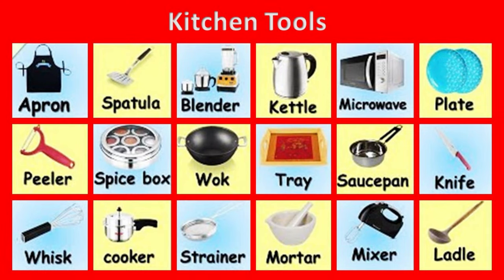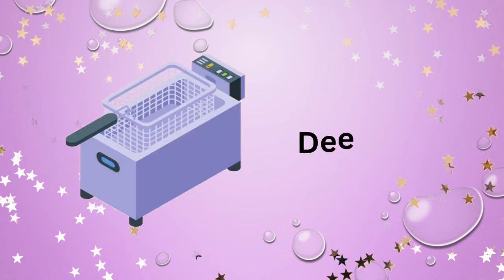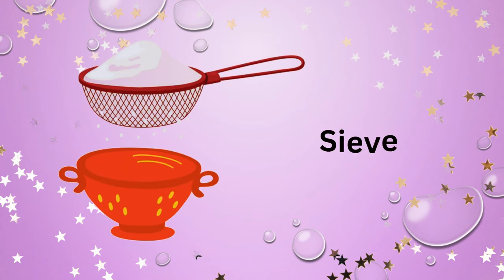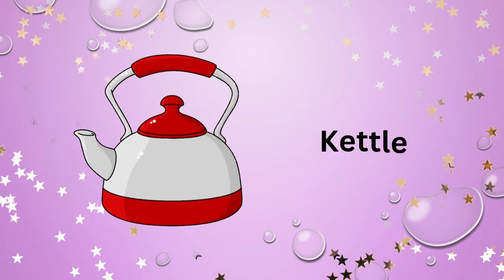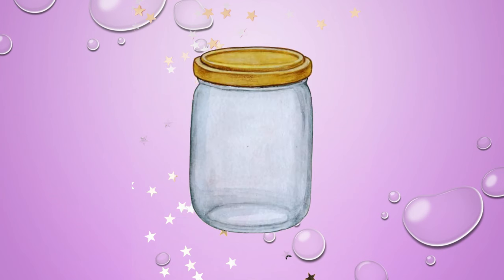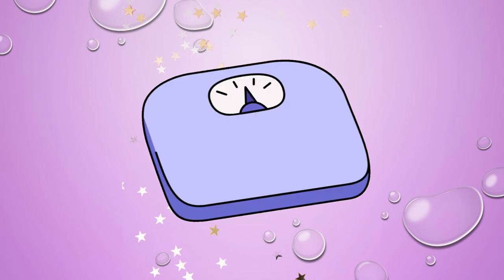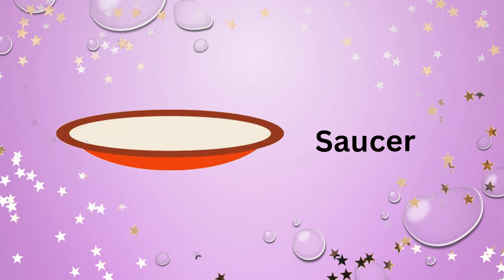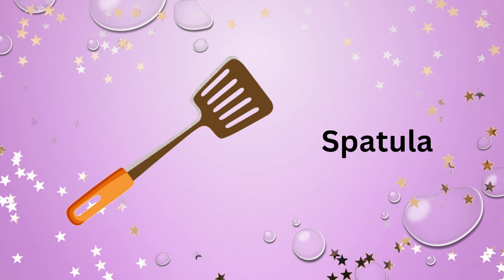Kitchen Tools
Reading and listening English stories is one of the most effective ways to improve your English skills.
People who read and listen English stories will improve in every area of English learning at a faster rate than students who don't.

SythatEn Channel made a lot of English Stories with subtitles, so that you can use these videos to improve your English skills.